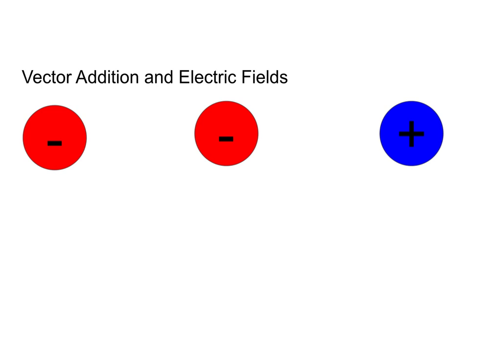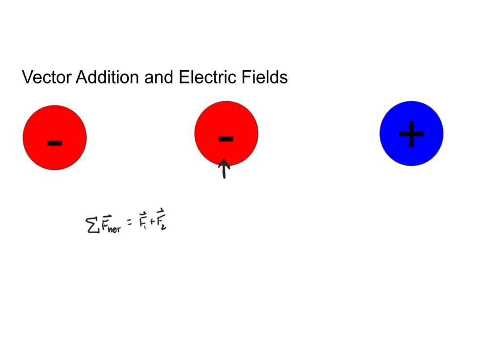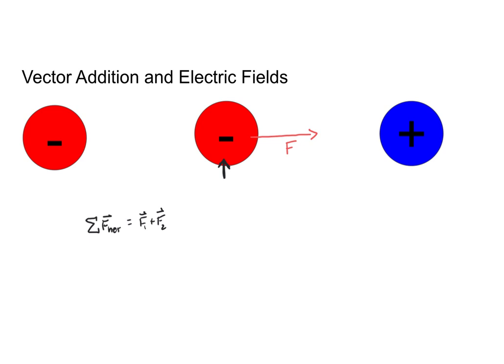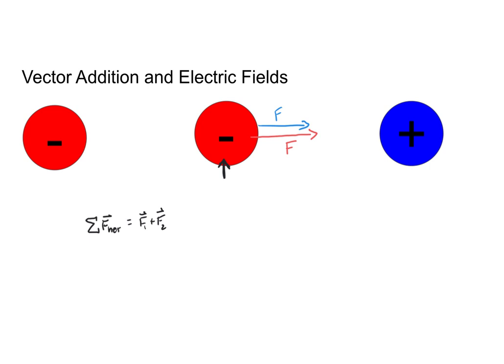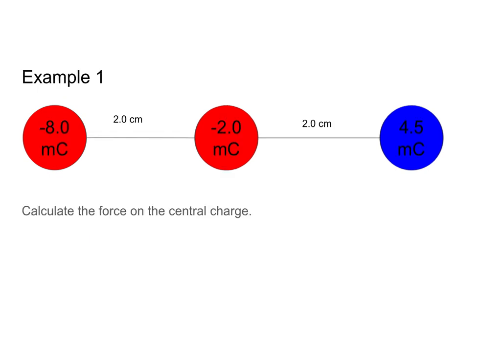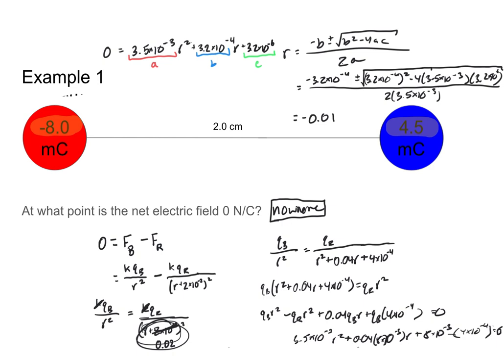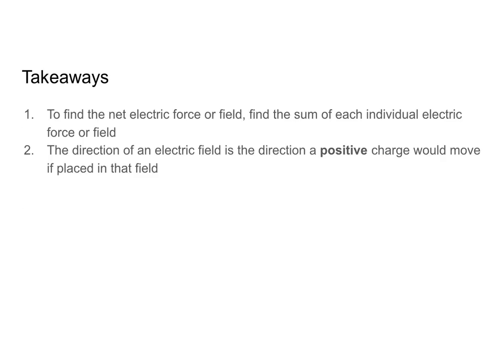The Three-Body Problem 2-Electric Boogaloo